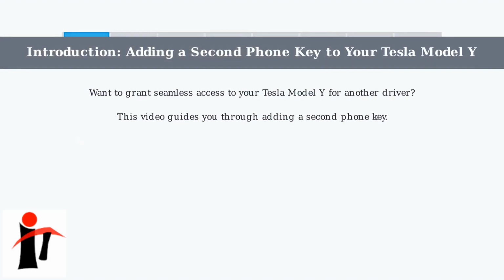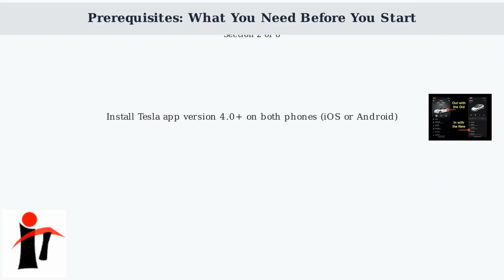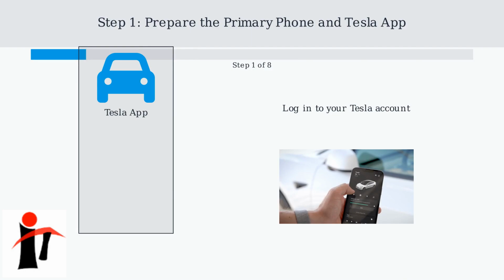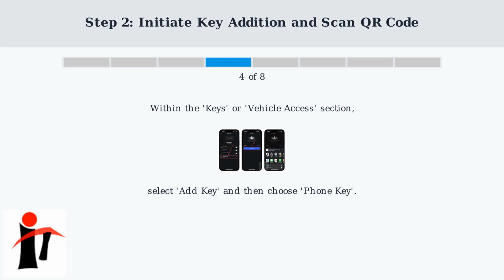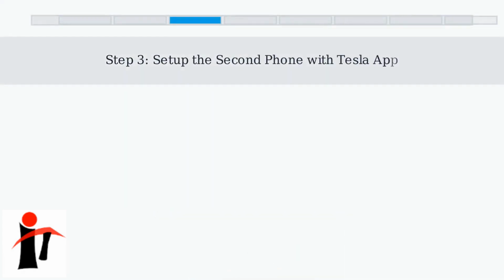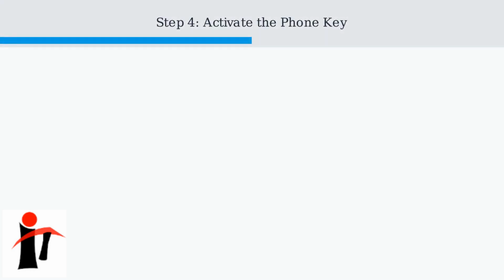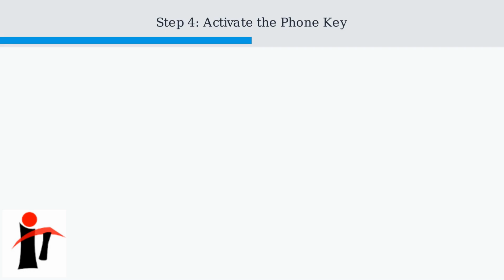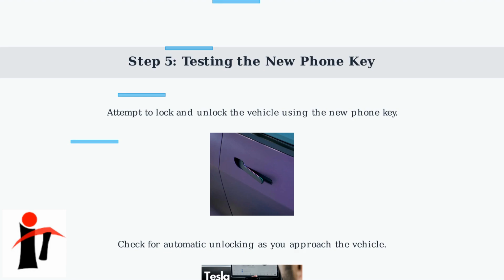How to Add Second Phone Key to Tesla Model Y - Add Extra Phone Key Step by Step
Add a second phone key to your Tesla Model Y for convenient access 🔑
Learn step-by-step how to pair an extra phone with your vehicle 📲
Understand settings to manage multiple drivers and key permissions ⚙️
Tips to avoid pairing errors and ensure all phone keys work smoothly ✅